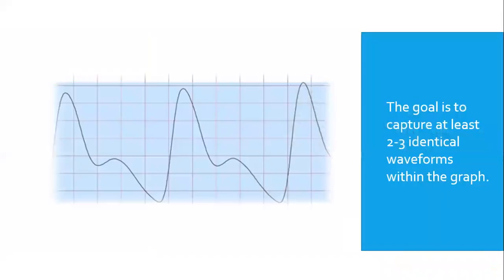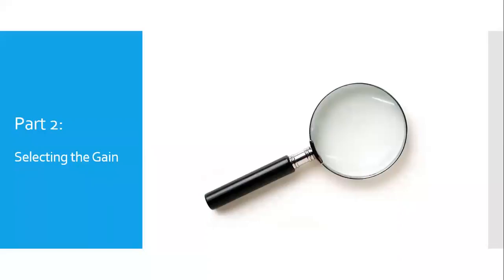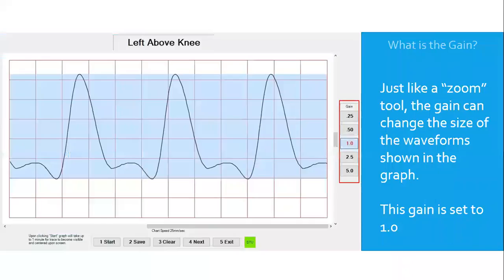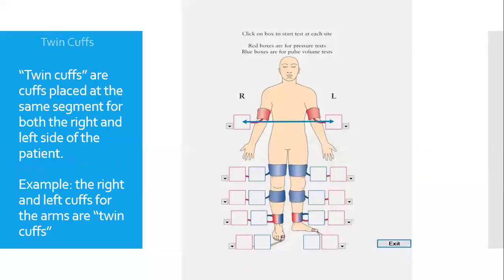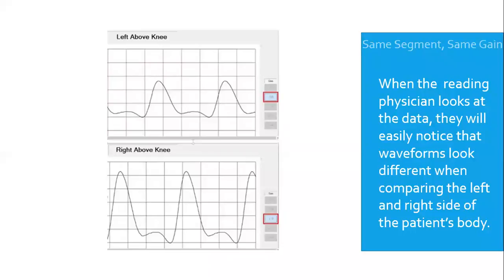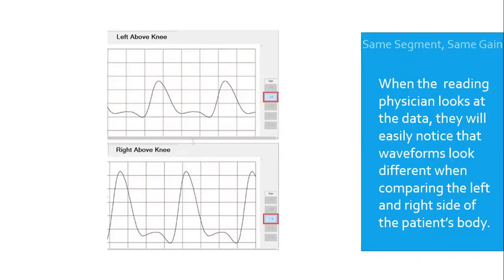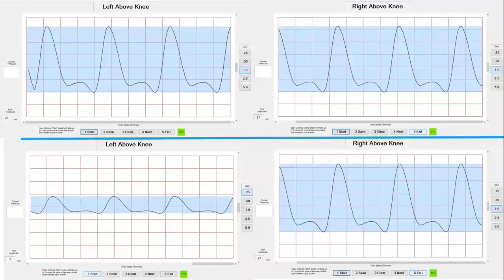PADnet Tip: Selecting the Gain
When recording PVR waveforms on your PADnet device, Its important to use the gain feature correctly when performing tests.